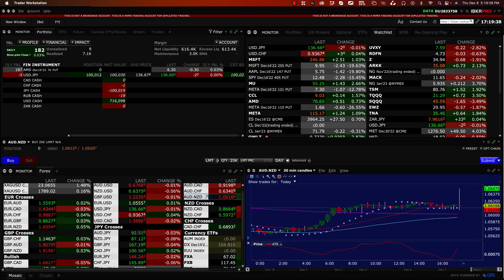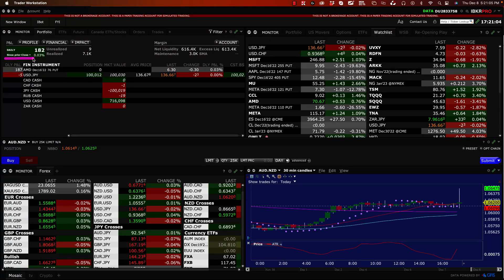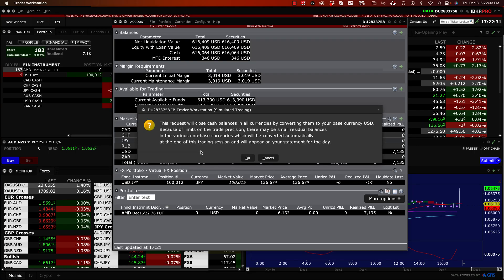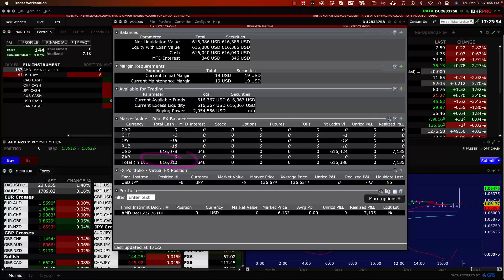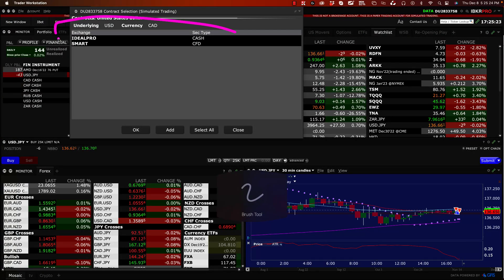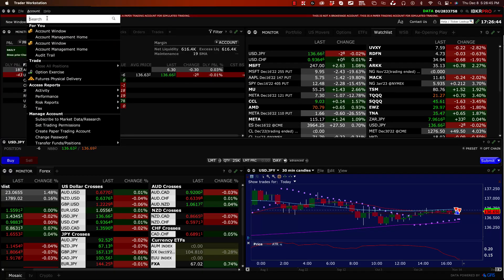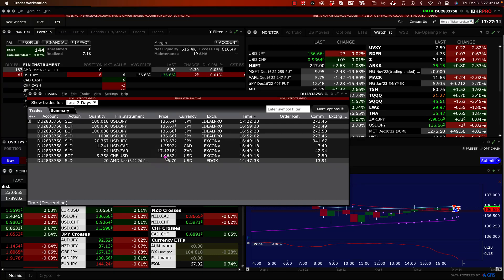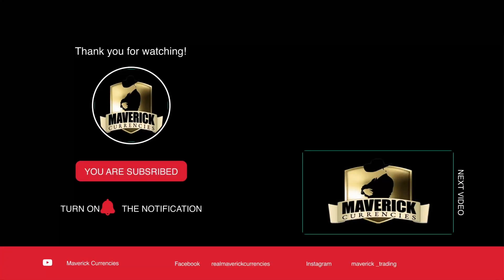TWS for Beginners - Trading FX on TWS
In this video, we explore trading FX on Interactive Broker's TWS platform.

In this tutorial, we cover TWS functionalities

TWS is a great tool for traders, and this tutorial will explain how to customize charts in Trader Work Station. We'll cover everything from the basics to more advanced customization options. This is a great tutorial for beginners who want to learn how to use Trader Work Station!  f you're new to trading or if you just want to learn more about customizing charts in TWS, then this video is for you! We're going to cover everything from how to customize charts to getting started with using TWS for trading. So be sure to check it out!

TWS for Beginners is an interactive brokers software that makes it easy to trade stocks, ETFs, and commodities. This software is perfect for beginners who want to learn about the trading process. In this video, we'll show you how to customize charts in TWS for Beginners, making it easy to understand your trading strategy.